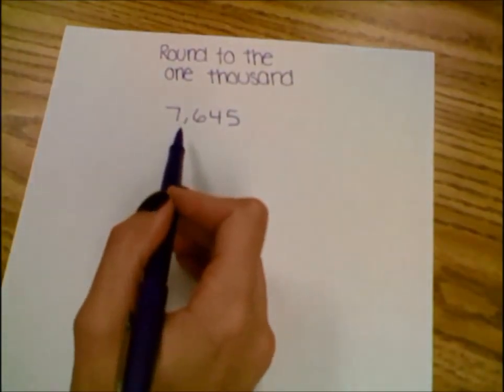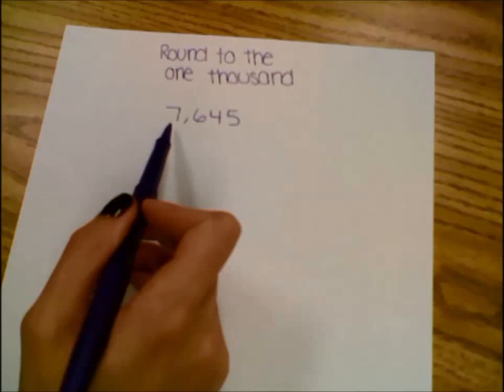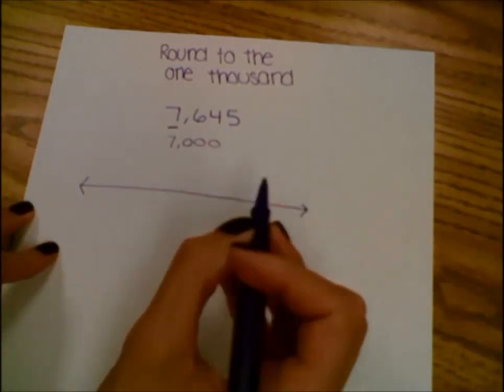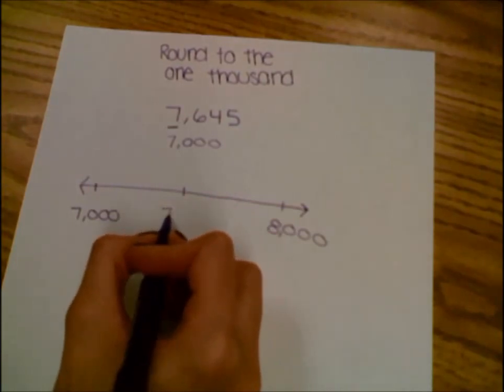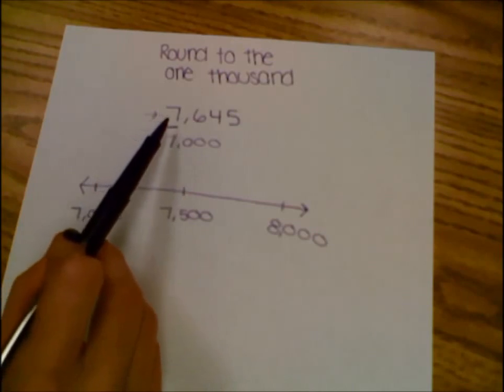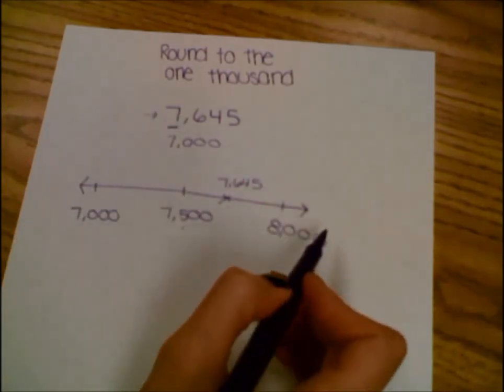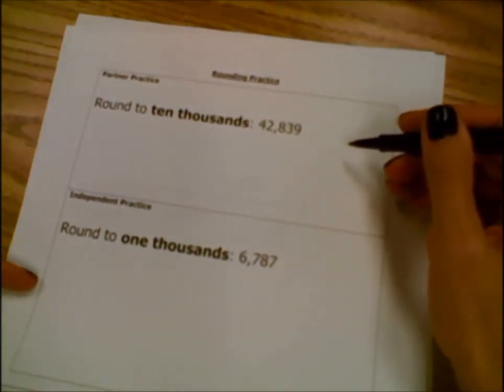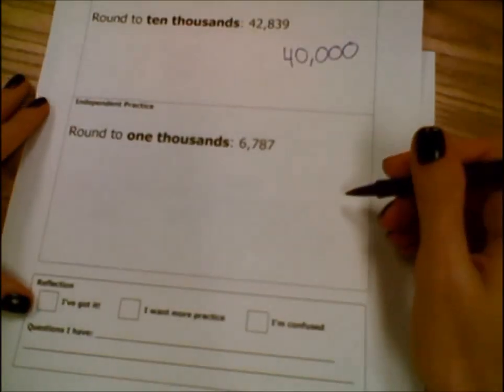Rounding Leading Digit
Learn how to round whole numbers using a number line and then practice with a partner and independently.